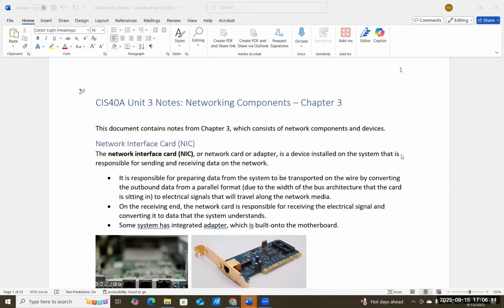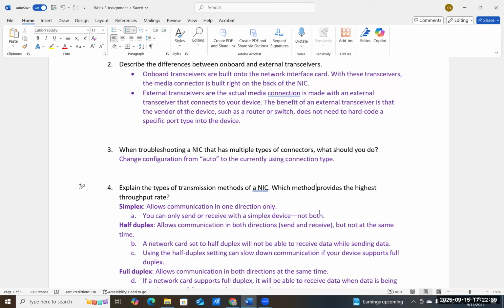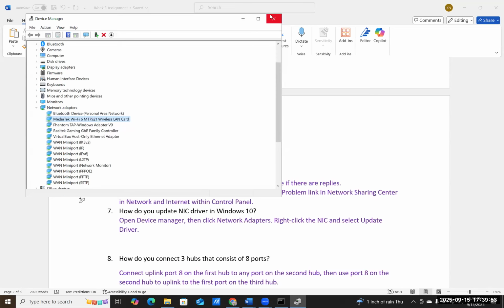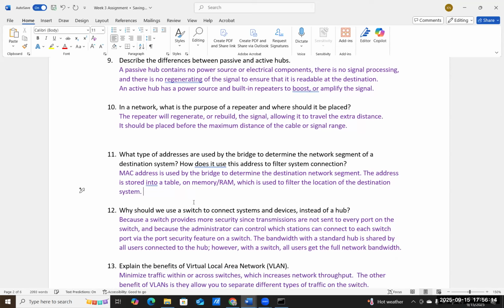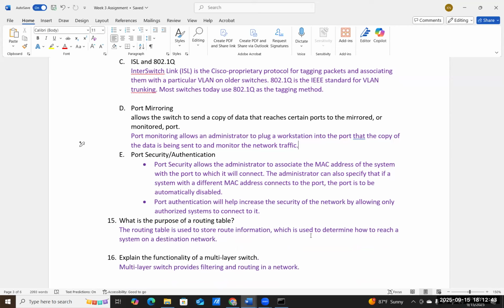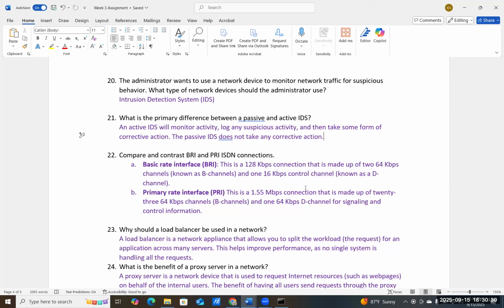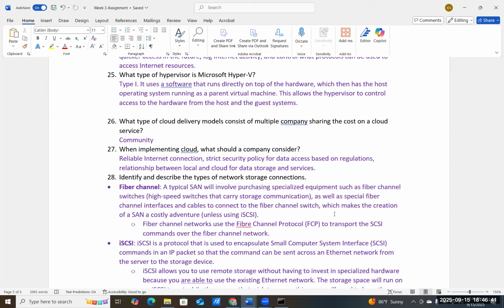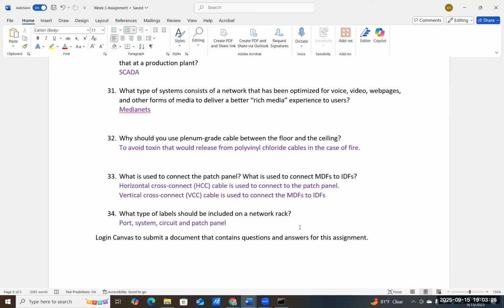CIS40A Unit 3 Lecture - Monday session: Network Components and Systems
Explanation of network components, appliances, virtualization systems and cloud types.